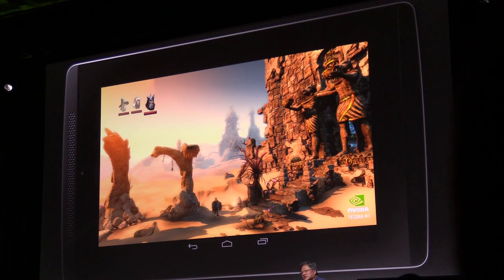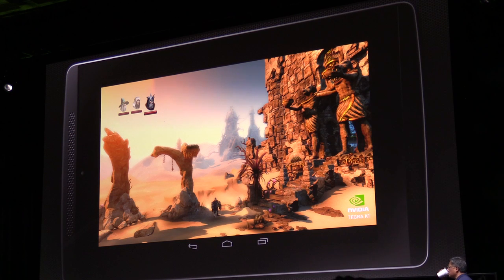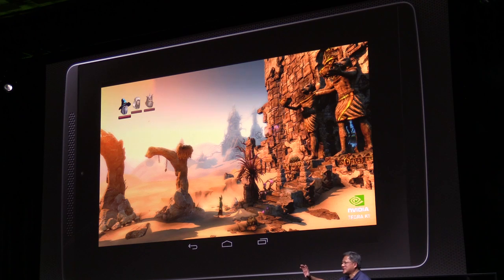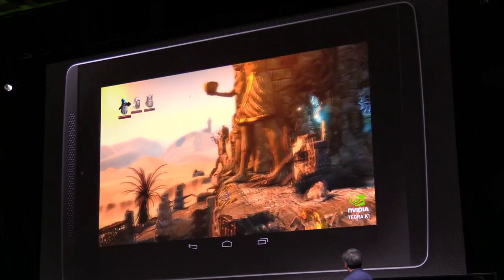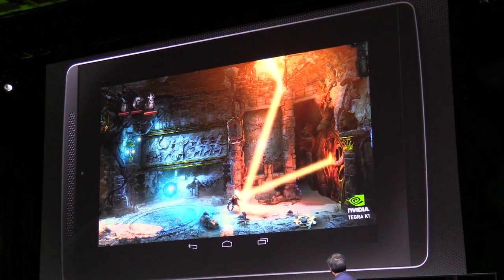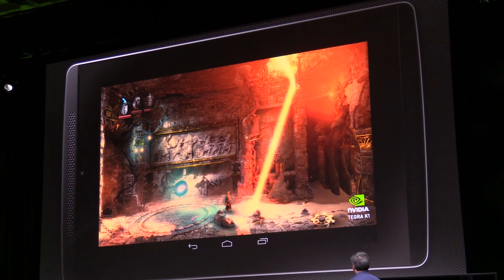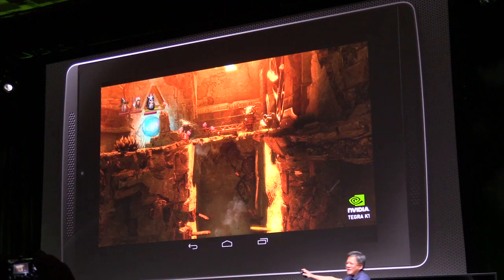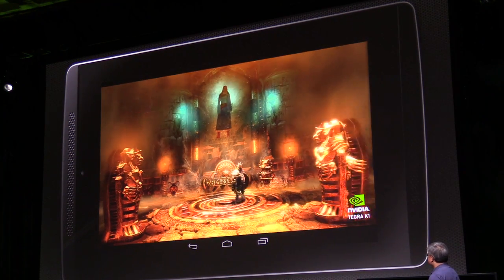Nvidia Tegra K1 Gaming Demo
Nvidia Tegra K1 in action. Demonstrating a game running on the Nvidia Tegra K1 chip at CES 2014.